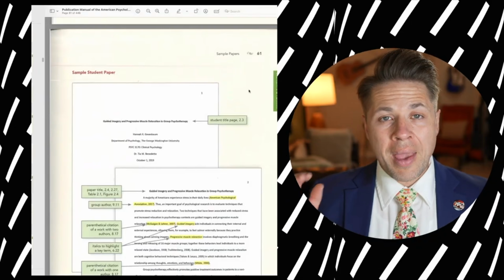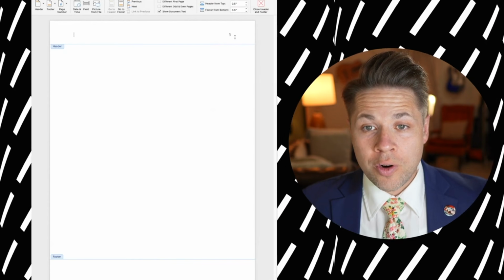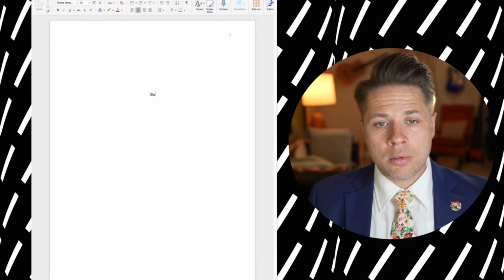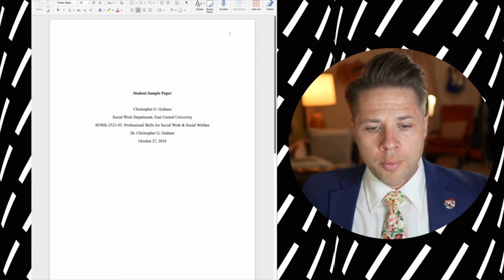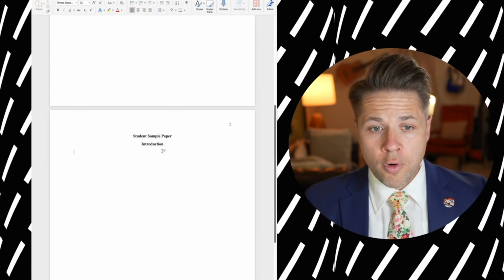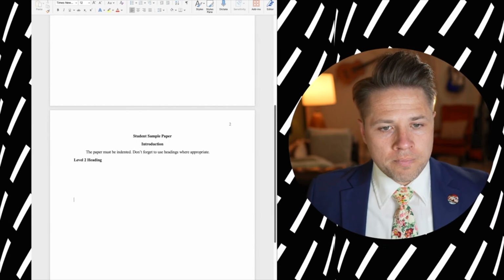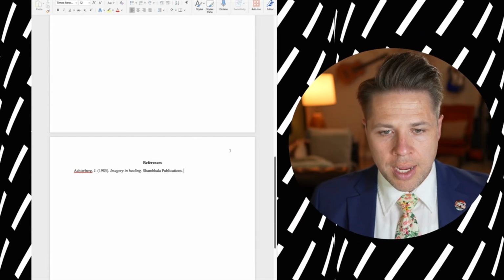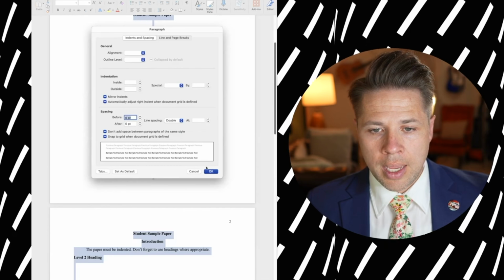Never Struggle with APA Formatting Again!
Stop struggling with formatting and use this APA 7 student paper template to ensure your academic assignments are error-free.

Writing for a bachelor's or master's program requires strict adherence to guidelines, and having a reliable APA 7 template is the most effective way to avoid common mistakes. This resource is designed specifically for students who need a consistent structure to follow for every submission throughout their academic career.

By using this APA 7 student paper guide, you can confidently format your documents without worrying about manual errors. Whether you are drafting a term paper or a final project, this approach helps maintain consistent academic writing standards across all your coursework. This setup is the best tool to keep in your academic toolkit as you progress through your degree.

APA 7 Manual